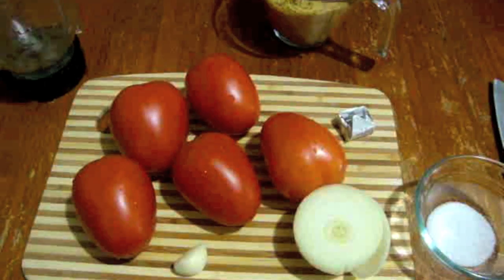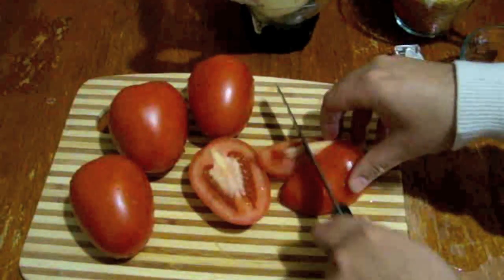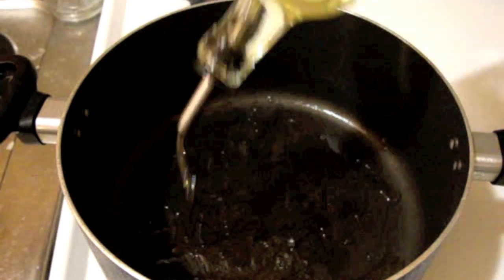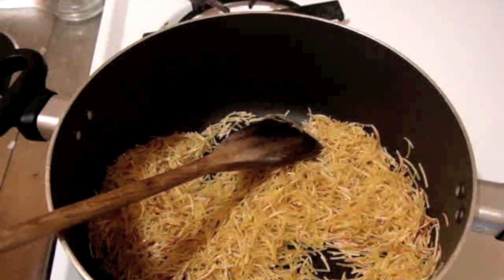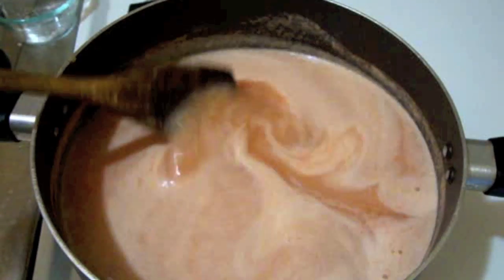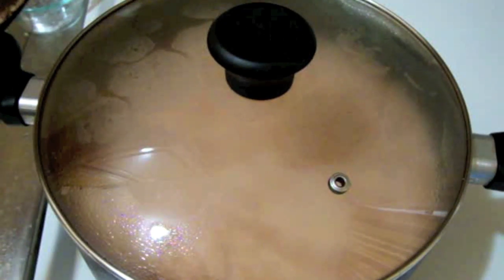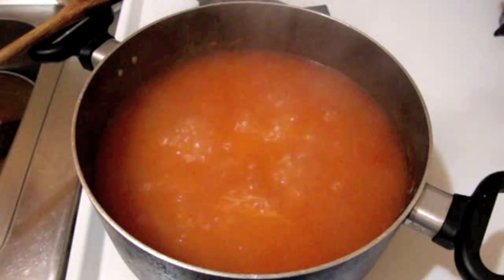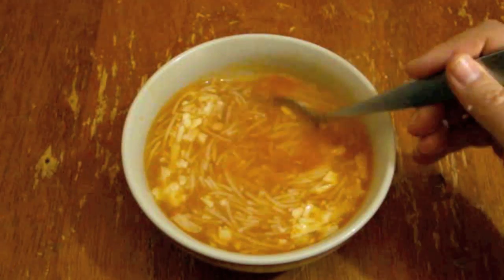How to make a mexican sopa de fideo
Make your mexican wife or husband happy with this soup, i hope you enjoy!!

Sopa de fideo
Ingredients:
5 tomatoes
1 garlic
½ white onion
1 cube chicken flavor
Salt to taste
7 oz fideos
Bunch cilantro (optional)
2 tablespoons of canola, corn or vegetable oil